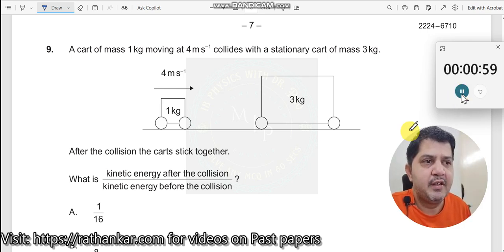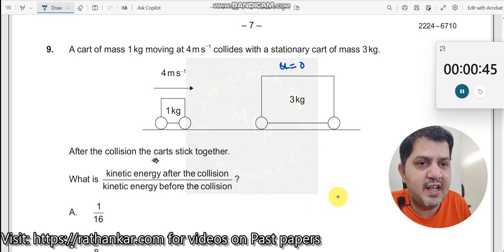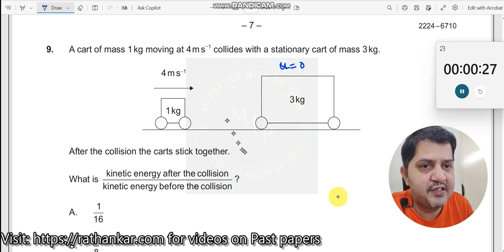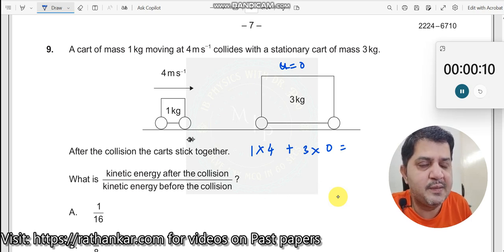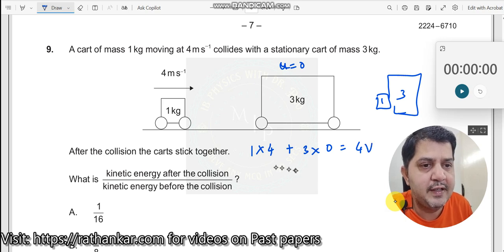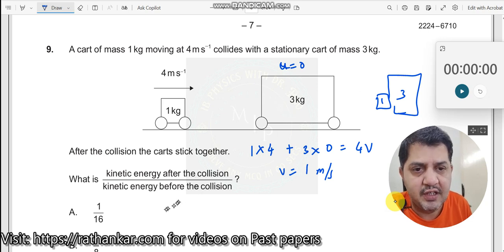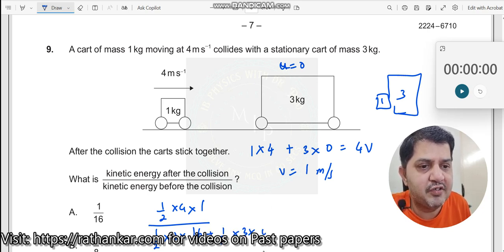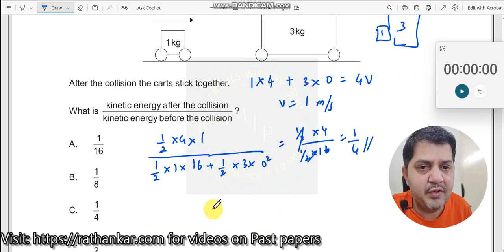9. A cart of mass 1 kg moving at 4 m/s collides with a stationary cart of mass 3 kg. After the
A cart of mass 1 kg moving at 4 m/s collides with a stationary cart of mass 3 kg. After the collision, the carts stick together. What is the ratio of the kinetic energy after the collision to the kinetic energy before the collision?

A. 1/16
B. 1/8
C. 1/4 (Correct Answer)
D. 1/2

This IBDP Physics HL question explores the concept of kinetic energy conservation and inelastic collisions. It requires students to calculate the ratio of kinetic energy after and before the collision for two carts that stick together upon impact.

Concepts Involved
To solve this question, students need to apply the following concepts:

Inelastic Collision: When two objects collide and stick together, it is an inelastic collision. In such collisions, momentum is conserved, but kinetic energy is not.

Conservation of Momentum: Before the collision, the moving cart has a momentum of (1 kg * 4 m/s = 4 kg·m/s). After the collision, the combined mass (4 kg) has a velocity calculated from the conserved momentum:

v = (total momentum) / (total mass) = 4 / 4 = 1 m/s.
Kinetic Energy Calculation:

Before Collision: Only the moving cart has kinetic energy: (1/2 * 1 * 4²) = 8 J.
After Collision: The combined system has kinetic energy: (1/2 * 4 * 1²) = 2 J.
Ratio of Kinetic Energies: The ratio of kinetic energy after to before the collision is:

Ratio = (K.E. after) / (K.E. before) = 2 / 8 = 1/4.
This question is moderately challenging, as it requires understanding of both momentum conservation and energy loss in inelastic collisions. The key is recognizing that kinetic energy is not conserved in inelastic collisions, while momentum is.

Related Concepts
This question reinforces essential physics concepts in mechanics, such as:

Momentum Conservation in Collisions: Applying momentum conservation to calculate post-collision velocity.
Energy Loss in Inelastic Collisions: Understanding that kinetic energy is not conserved when objects stick together.
Kinetic Energy Ratios: Calculating energy ratios in different collision types.
This question encourages the Thinker profile by requiring students to apply collision principles and conservation laws.

In terms of skills, it enhances problem-solving and analytical skills in the context of momentum and energy conservation.

This question aligns with several IBDP aims:

Applying principles of momentum and energy conservation in collision scenarios.
Developing a clear understanding of energy transformations in mechanics.
Enhancing problem-solving skills through applied physics problems.
Engagement Tip
Pause the video now and try to solve for the ratio of kinetic energy using conservation of momentum. Consider how energy changes in inelastic collisions. When ready, continue the video to check your solution and review the explanation.

Enrichment
Understanding inelastic collisions and energy transformations is crucial in fields like vehicle safety, where impact forces and energy absorption are analyzed to design safer vehicles.

How would the result change if the carts did not stick together?
Why is kinetic energy not conserved in inelastic collisions?
Can you think of real-life examples of inelastic collisions?
How does this knowledge apply to understanding collision impacts in sports?